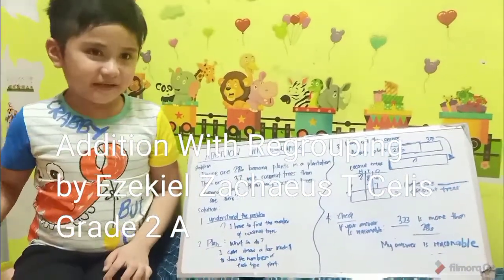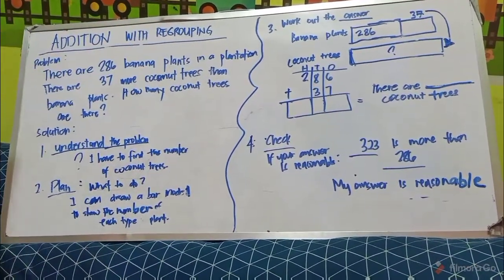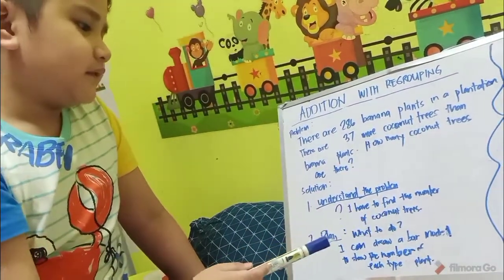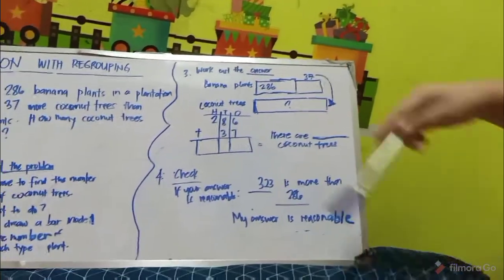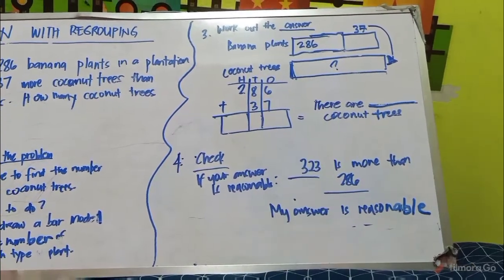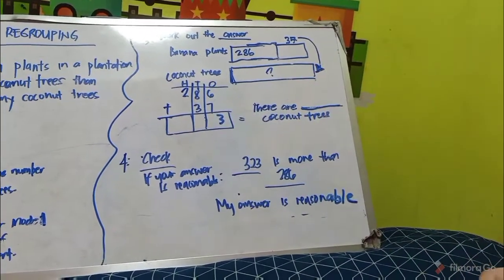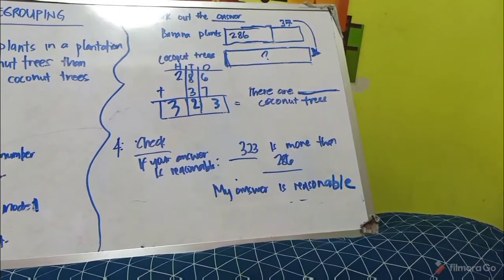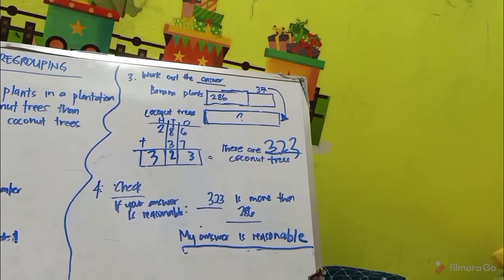Addition with Regrouping by Ez Celis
Math Assignment